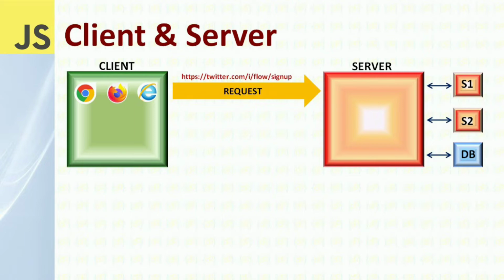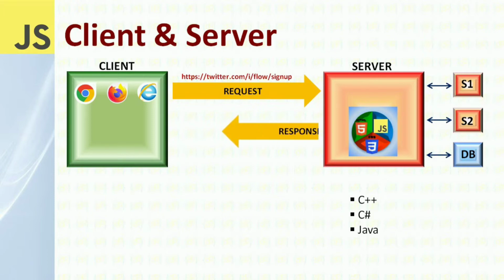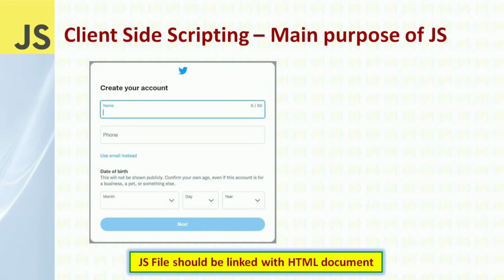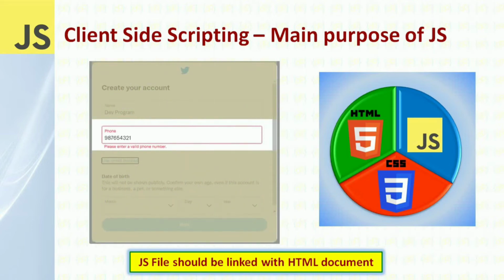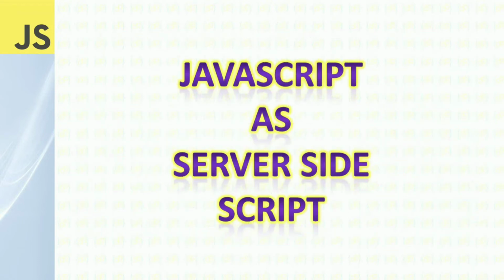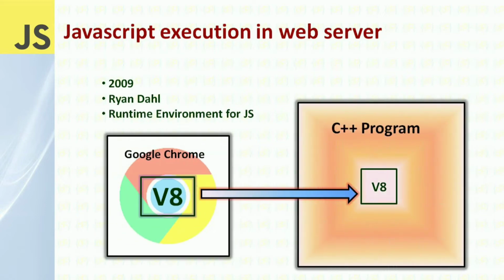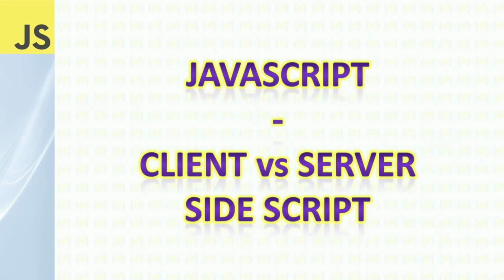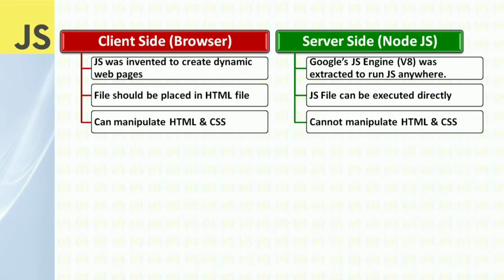Client side scripting vs Server side scripting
What is Client and Server Side Scripting?
How Javascript works on Client and Server Side Scripting?